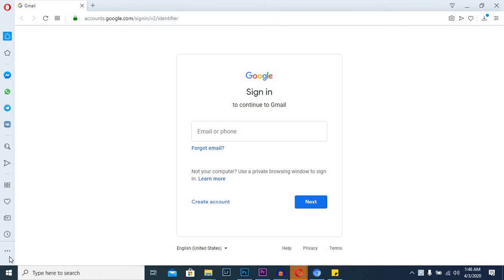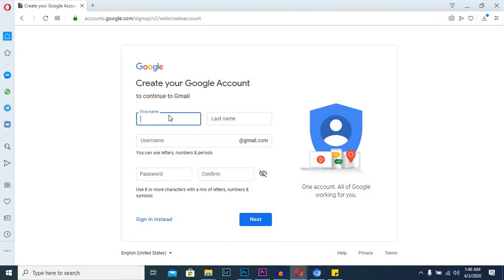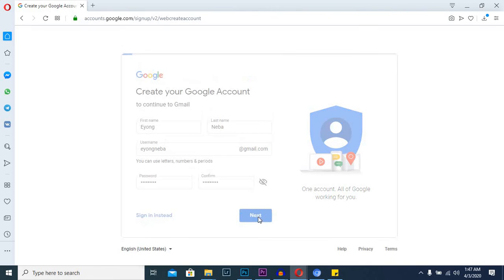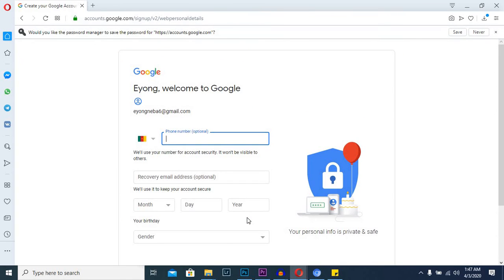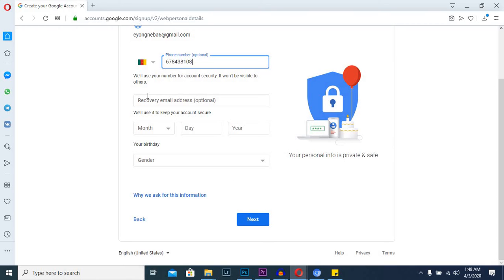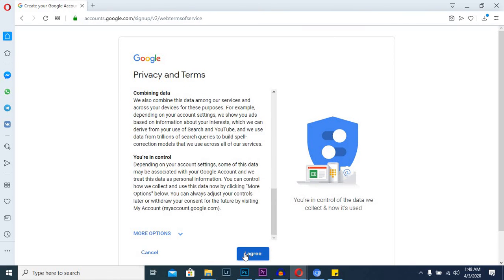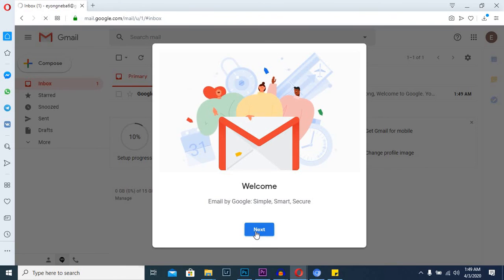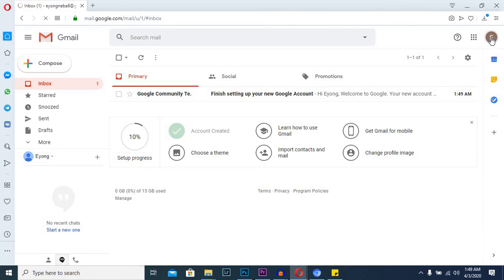How To Create A Gmail/Google Account 2020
Creating a new Gmail is simple. Here I'll walk you through the process of doing just that. Complete with phone number verification.